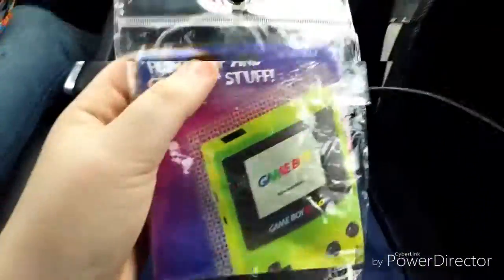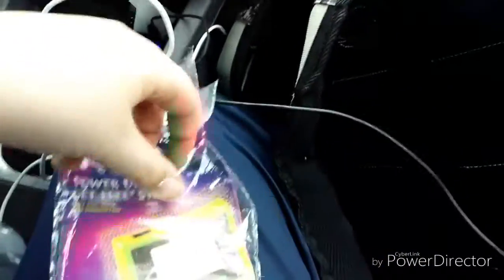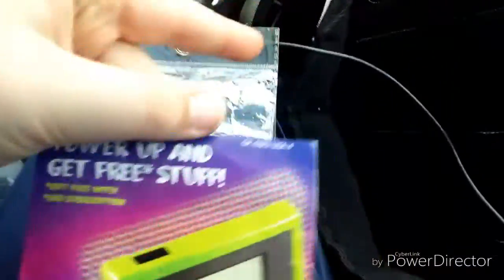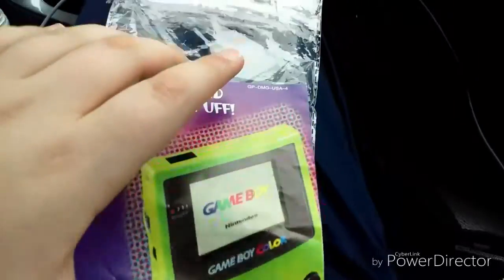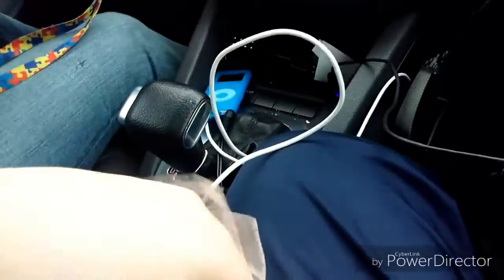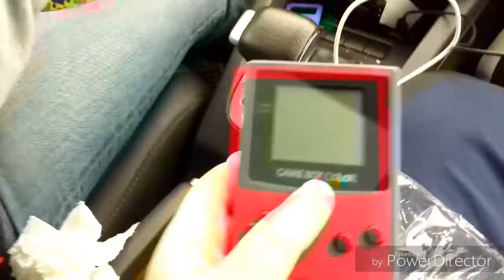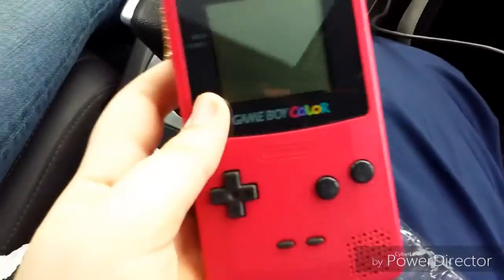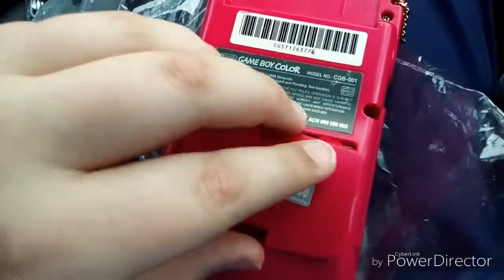Gameboy Color Unboxing (Part 1/2)